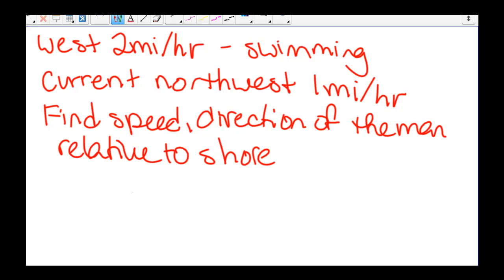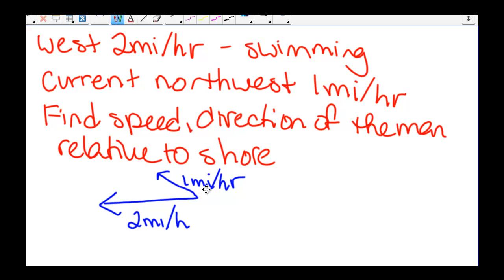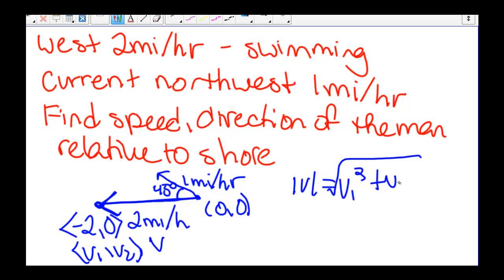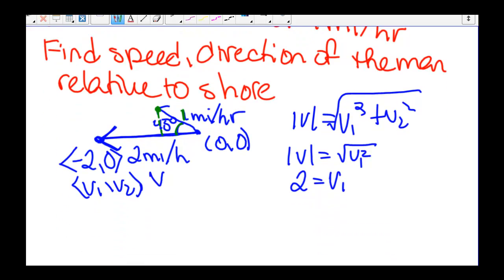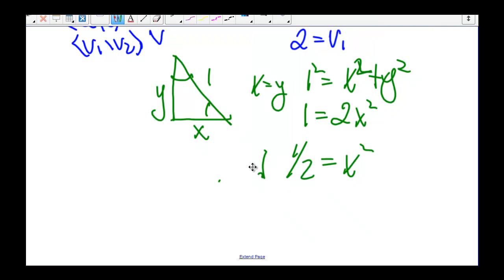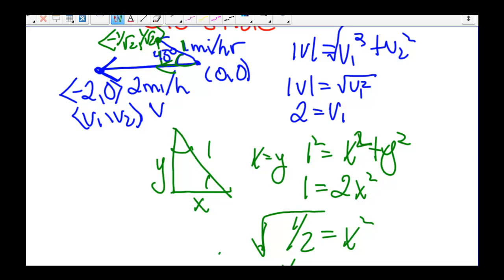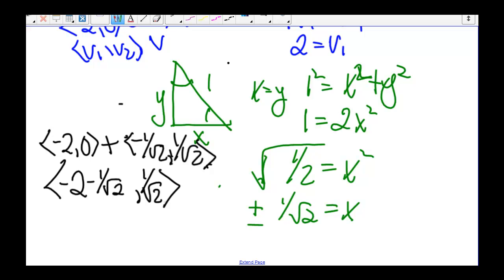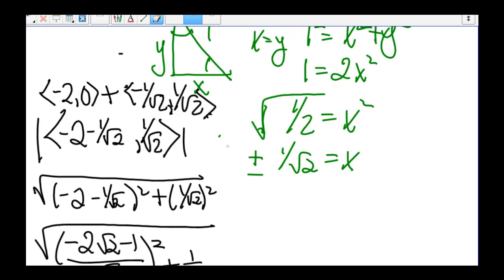Intro to Vectors Application